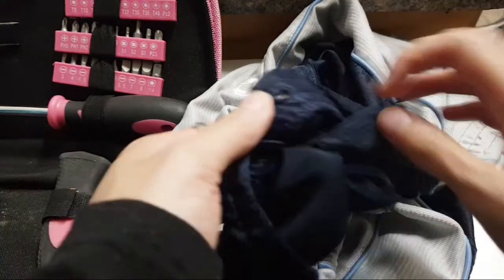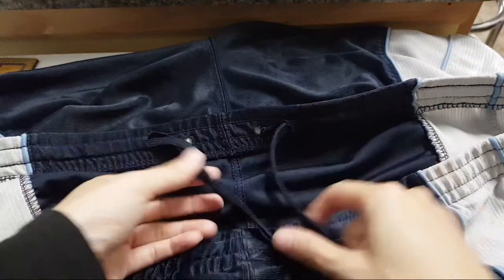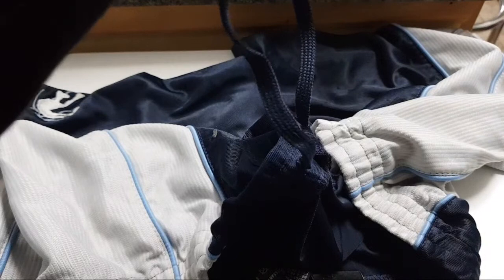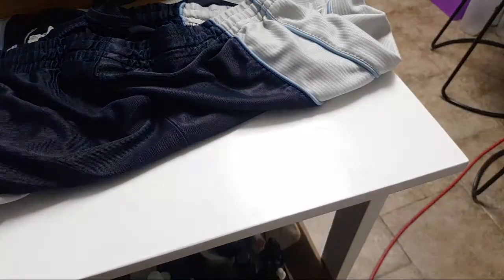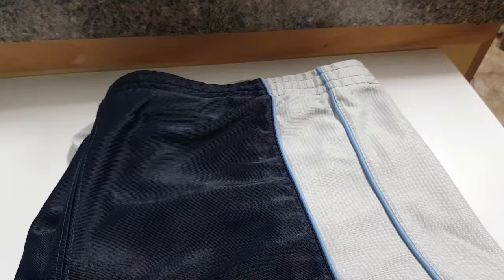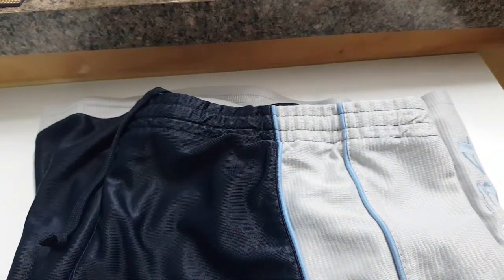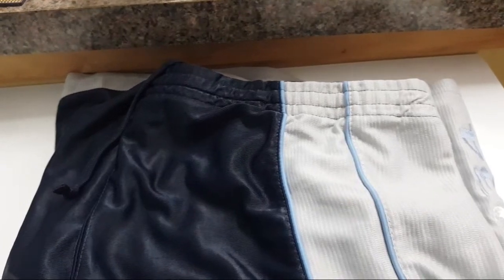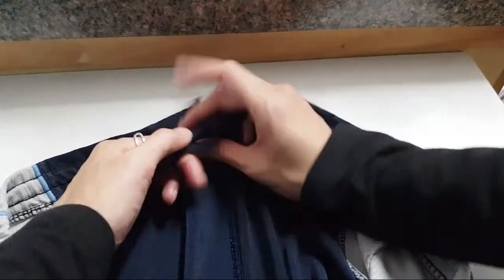Repair: Can I Undo This Knot On Athletic Shorts?